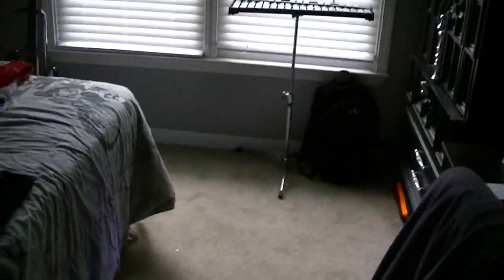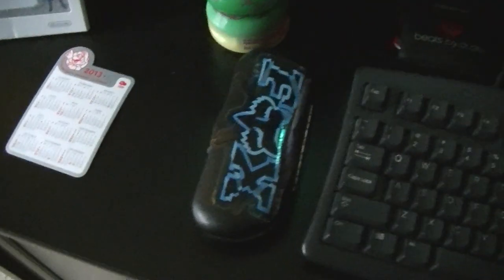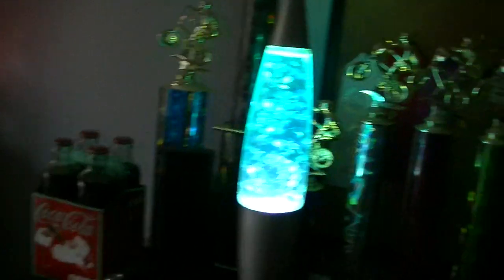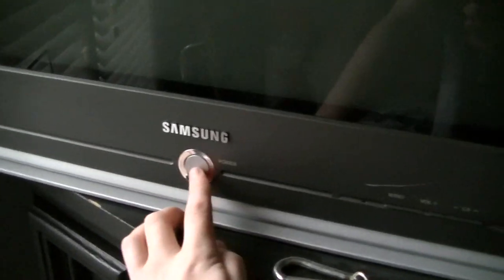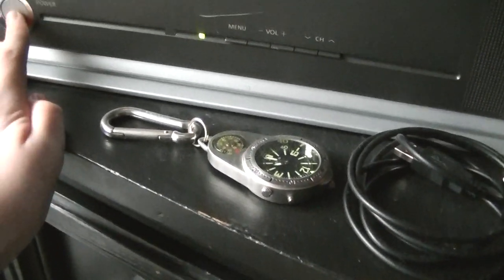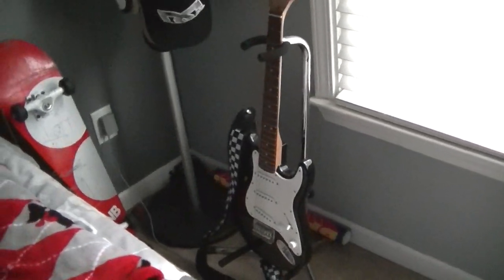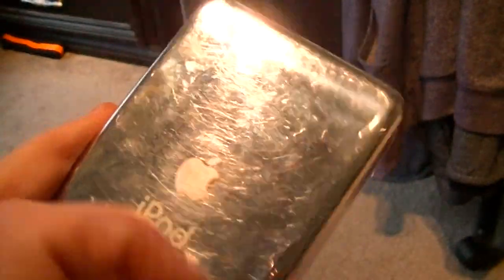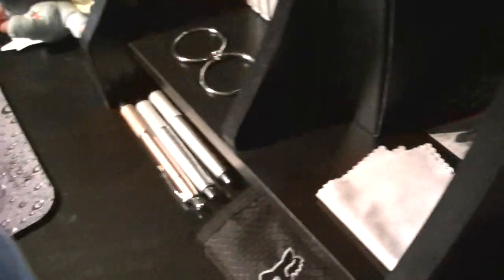Room Tour!!!! LIKE A CHICKEN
A tour of my AWSOME room!